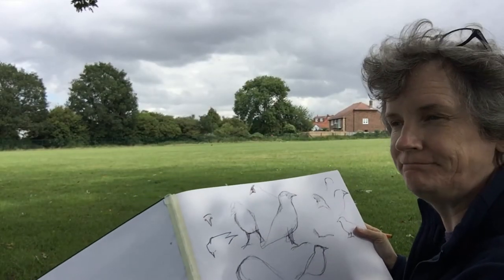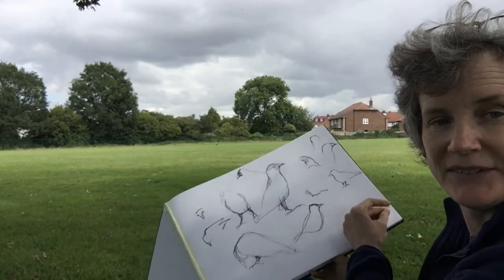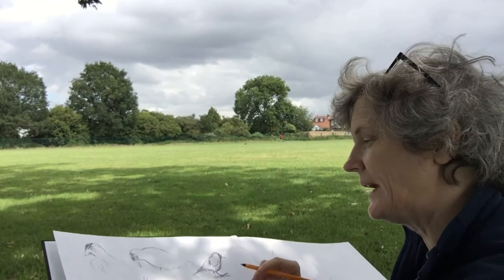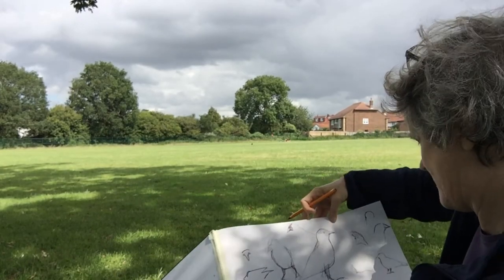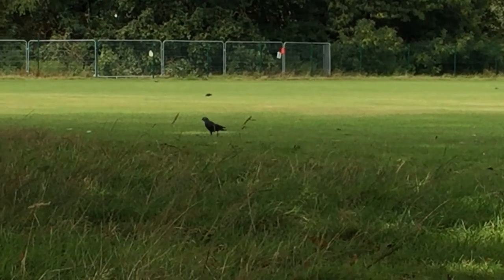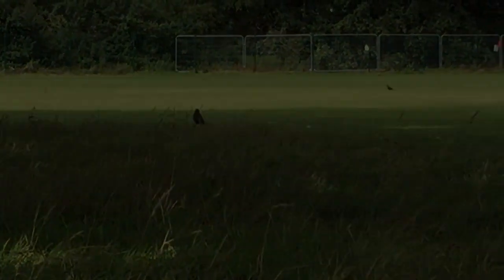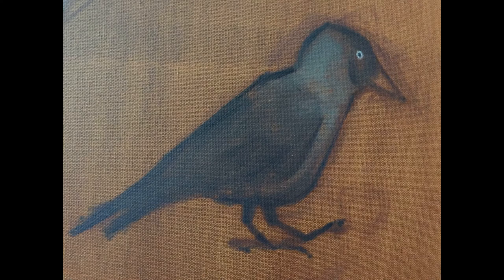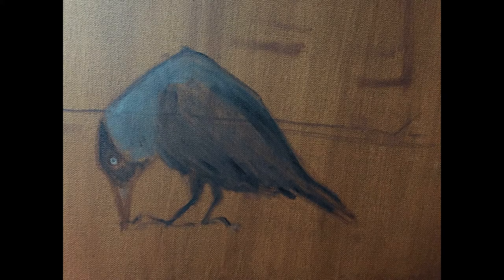Jackdaws. Sketches, memory and a little imagination to start an oil painting of them.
This week I wanted to catch some Jackdaws (not literally) for an oil painting I'm doing. Watch to find out how it worked out and if the painting works out I will be posting it on my instagram account
This week I'm painting clouds and my objective is to express their volume and size.